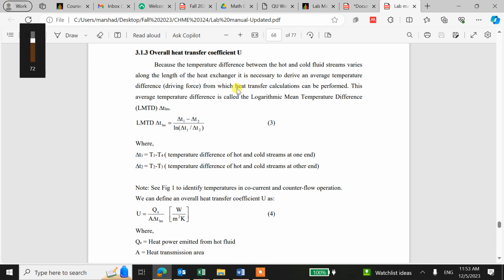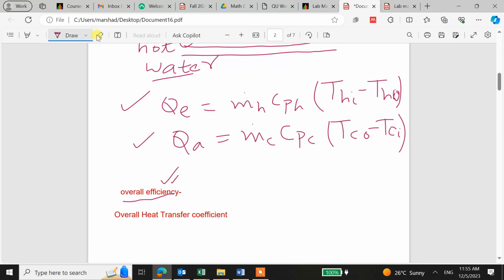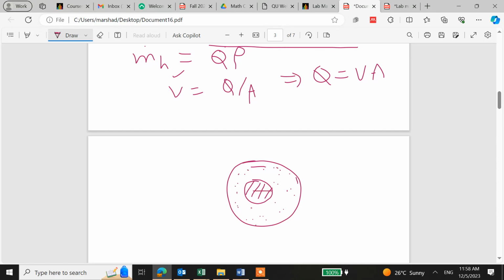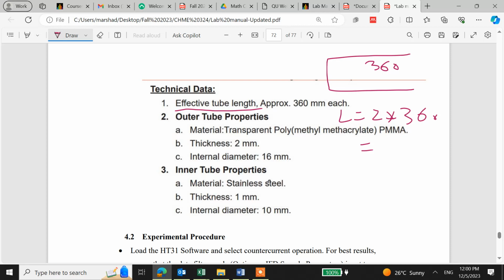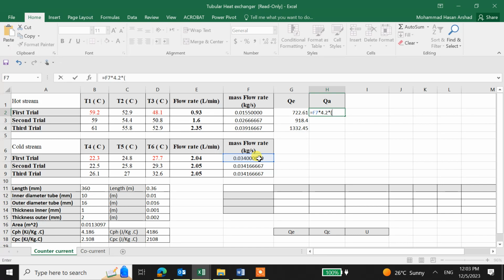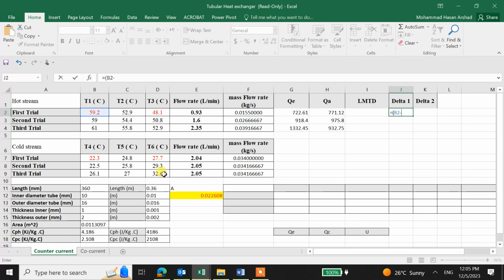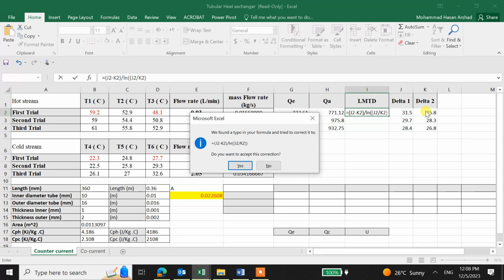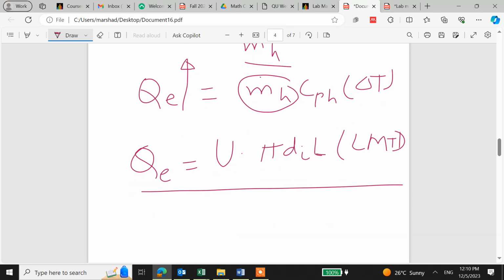Tubular Heat Exchanger